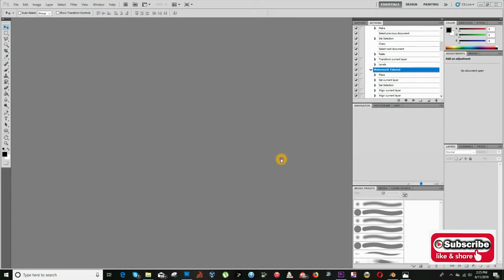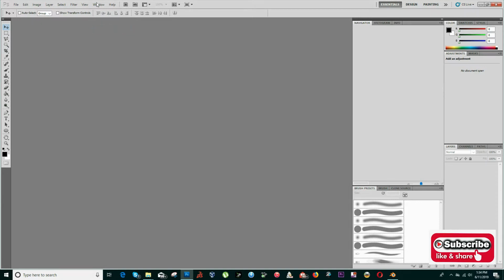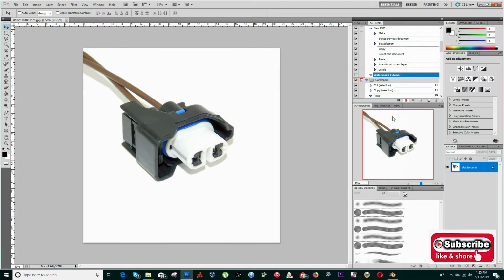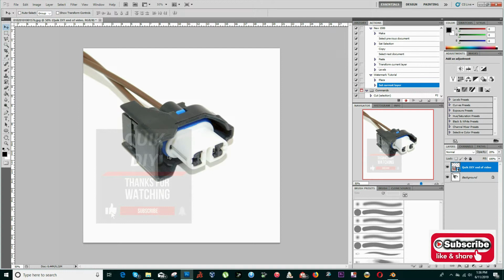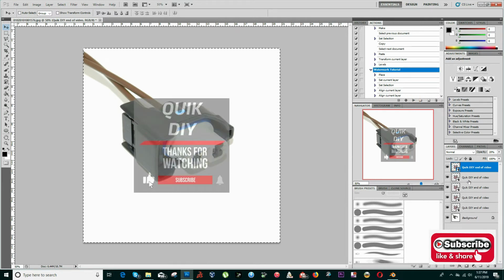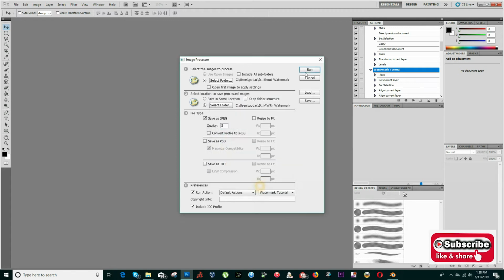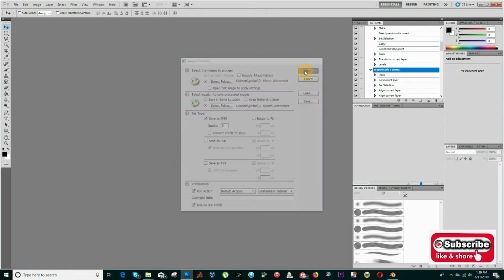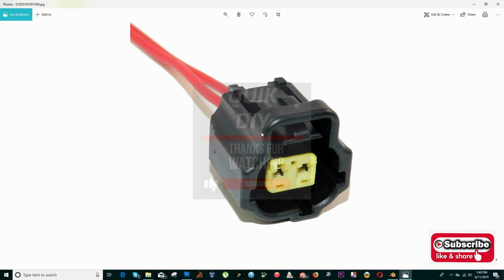How to Watermark Multiple Pictures in any Photoshop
Hello, Do you need to watermark thousand of Pictures, so nobody steals them, but you don't have time and we like to be lazy. just like me

with this process you can watermark Pictures in Bulk pretty quick, you don't need to be an expert in Photoshop

Please if you have any questions or you want to show gratitude

Thank you and have an excellent day